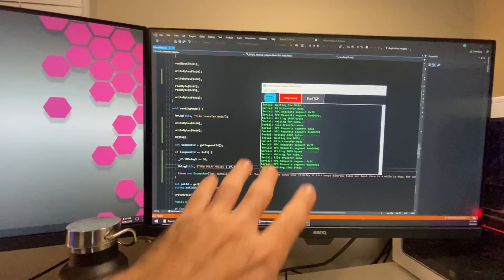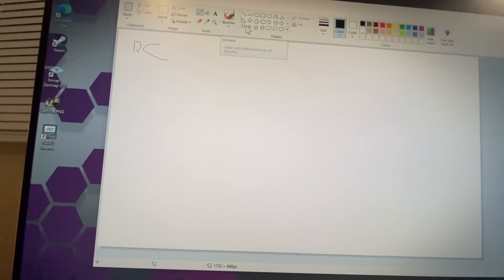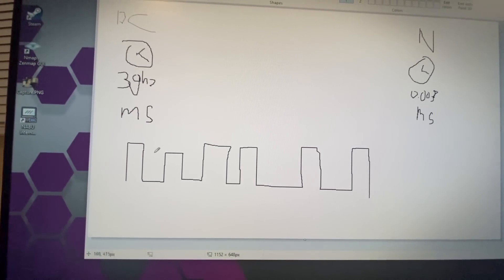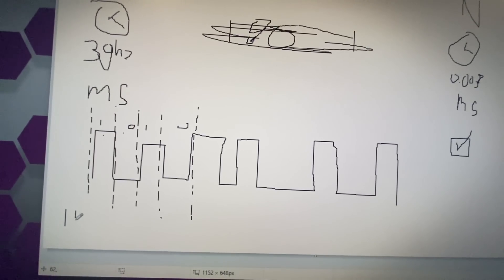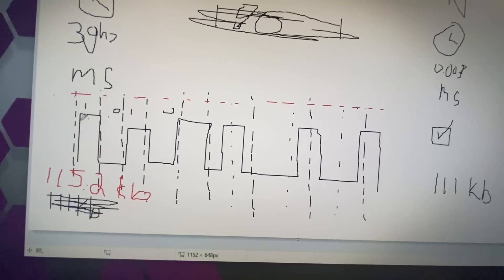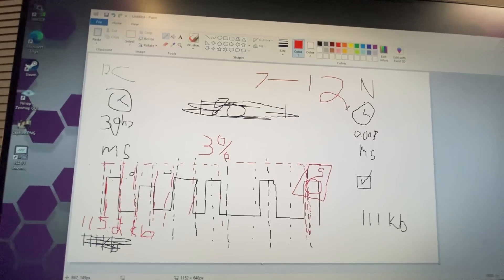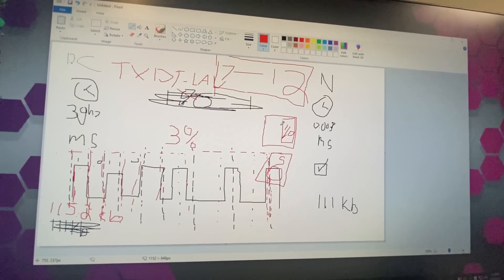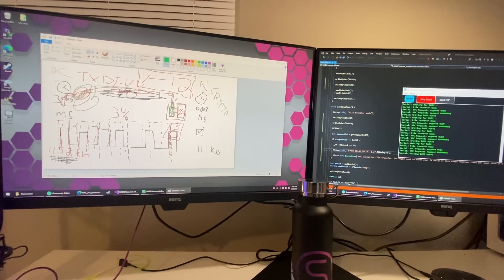28 - NABU Computer Baud Rate Troubles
**FIXED IN VERSION 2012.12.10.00** NABU.CA TO GET IT

The timing is the most significant issue we're tackling at the moment. Interestingly, the progress bar somehow created enough delay that the communication worked well. Removing the progress bar now depends solely on the timing function, which I can't get right. I've timed the progress bar and duplicated the timing. I've timed communication speed with and without, and I still have trouble. Now, the NABU will recover by asking for the file repeatedly, but that isn't how different from what I'd like it to work.